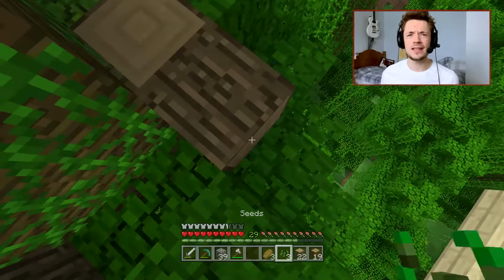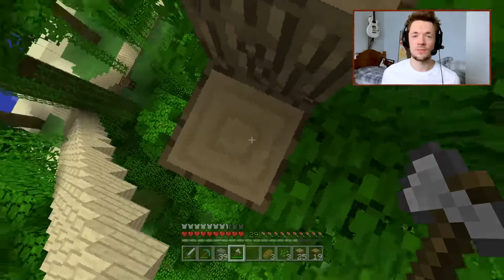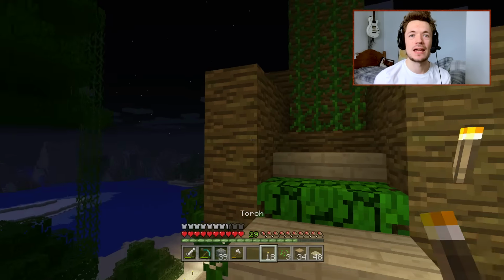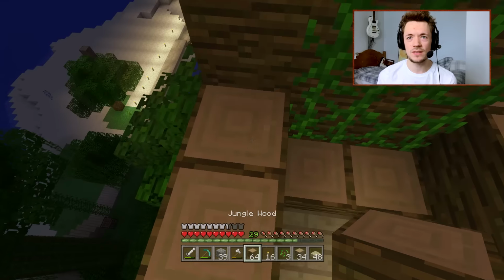Minecraft Xbox: Survival Lets Play - Part 66 [XBOX ONE EDITION] 2016 Series - W/Commentary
Minecraft Xbox Survival Lets Play - Part 66 [XBOX ONE EDITION] Today I'm playing Minecraft on Xbox One - it's Part 66 of my Minecraft survival let's play. Today in Minecraft we start building a tree playing Minecraft on Xbox One. For this upload it's Minecraft Survival the next video will be Minecraft let's play.

Next Episode: Tomorrow

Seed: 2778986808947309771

I love making these videos for you, and have done for 5 years, so regardless of donations, I'll still still be having fun doing what i love---that said, any donations are greatly appreciated---this will go towards my Actor Training for the next 3 Years as it can be quite expensive.